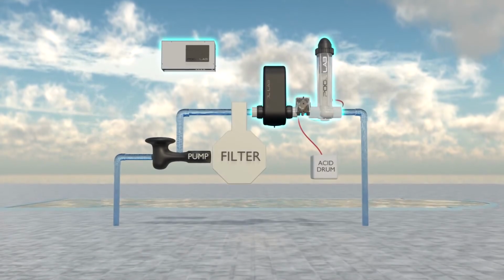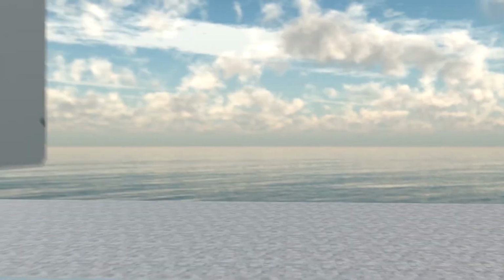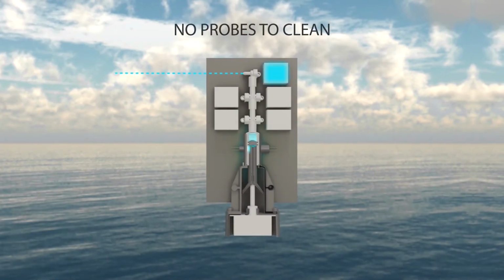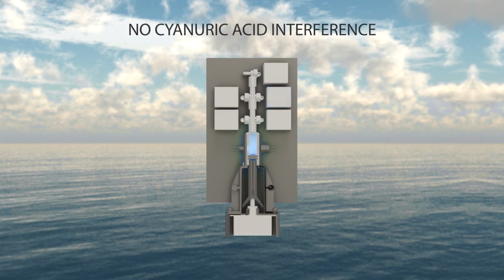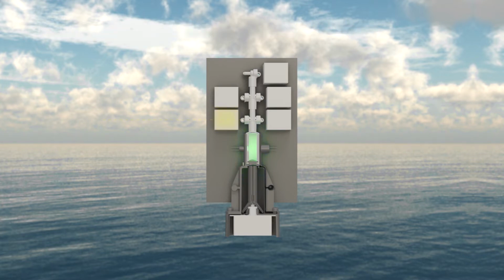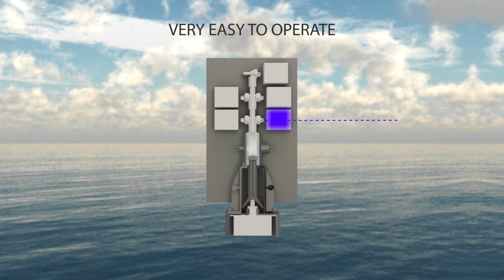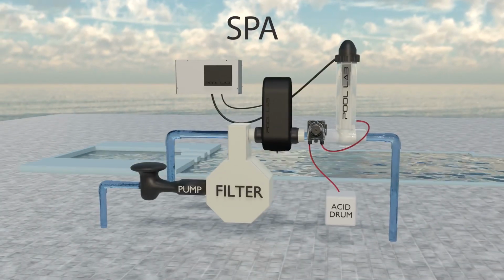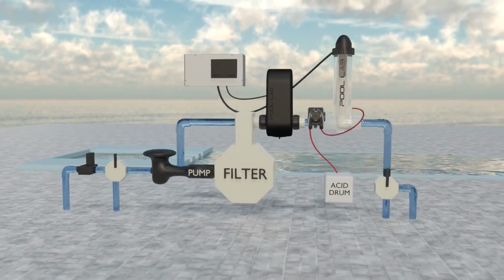PoolPower Pool Lab Water Management System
Discover the PoolPower Pool Lab Series – advanced salt water chlorinators designed for crystal-clear water with minimal effort.
Featuring self-cleaning cells, intelligent digital timers, and back-up memory systems, these Australian-designed units deliver exceptional performance and long-term reliability. Built tough for harsh outdoor conditions and engineered by chlorination specialists, Pool Lab is your key to easy, balanced, and beautifully clear water.